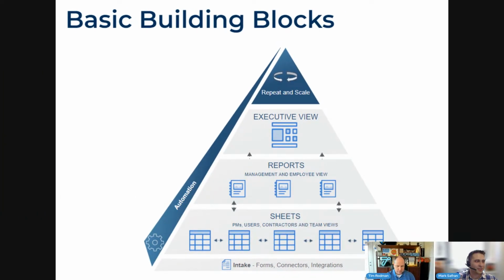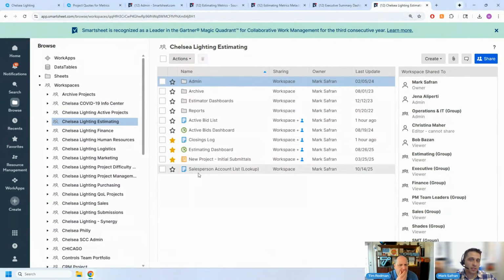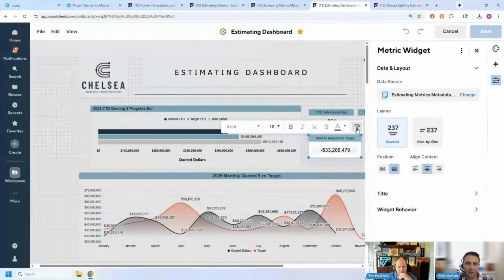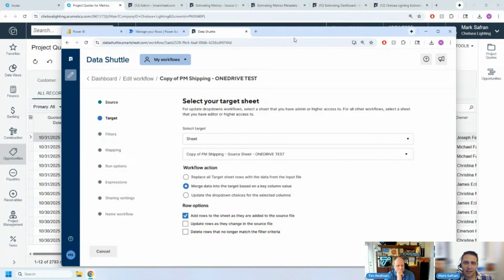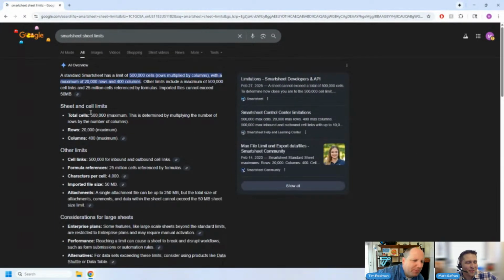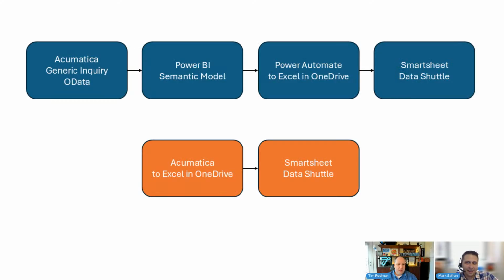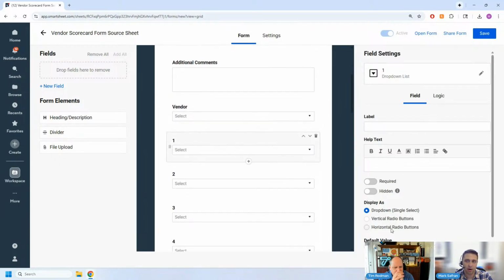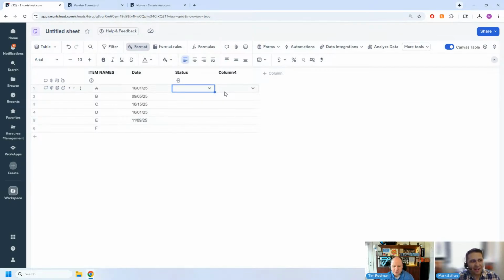EP 159: Mark Safran - Smartsheet Dashboards with Acumatica data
Until meeting Mark at the Acumatica User Group
in New Jersey on September 10, I always thought of
Smartsheet as a data capture tool, not a reporting tool.
But Mark told me how he uses Smartsheet
as a reporting tool, feeding it with Acumatica data.
That sounded interesting so let's take a look at
what Mark is up to.